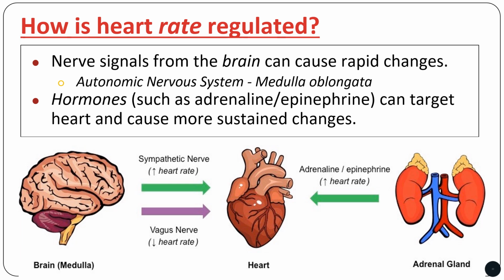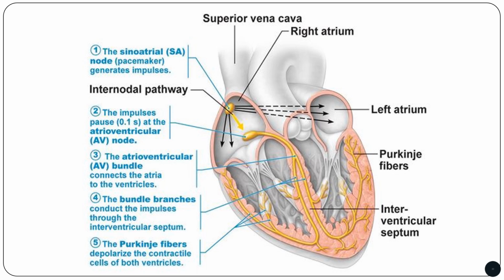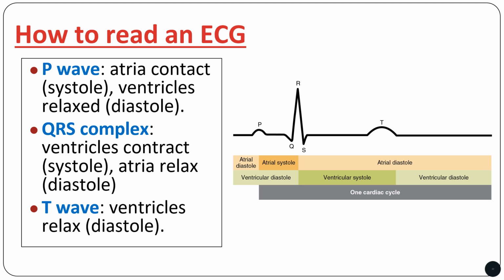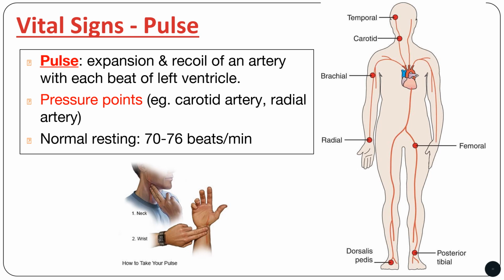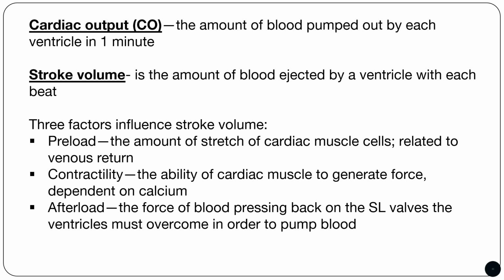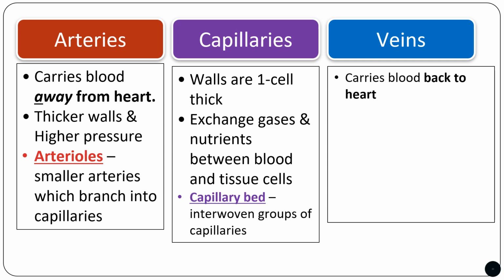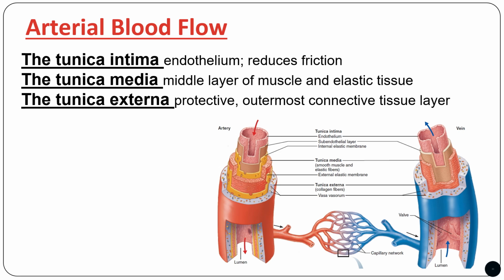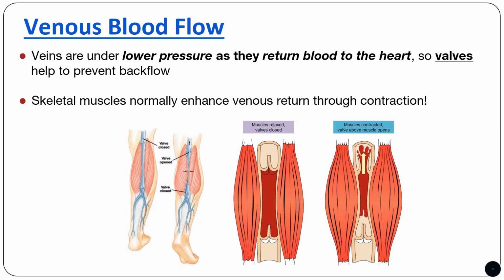Cardiovascular System part 2